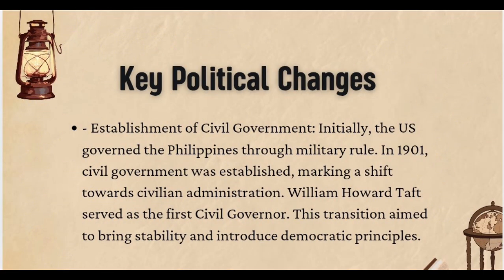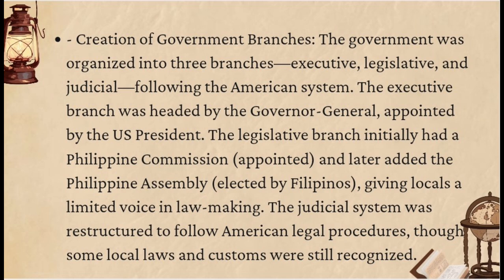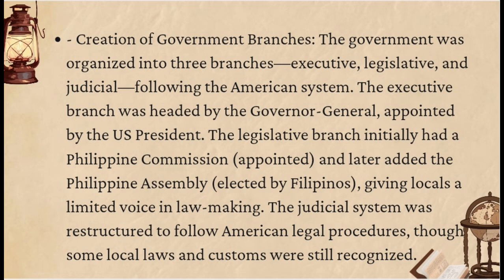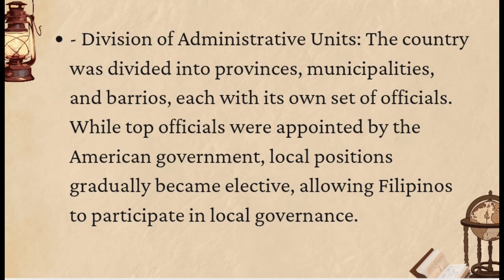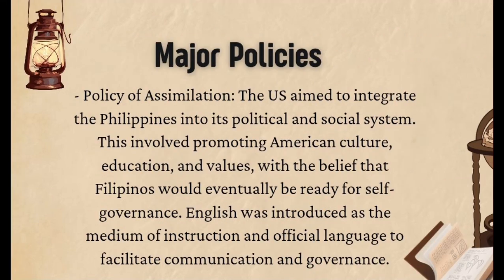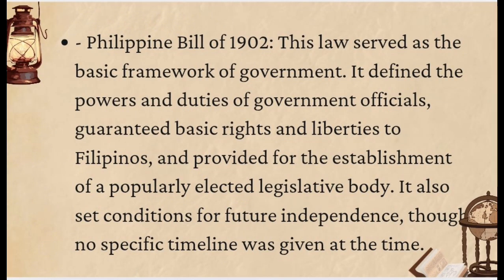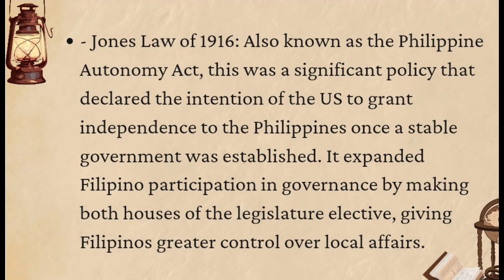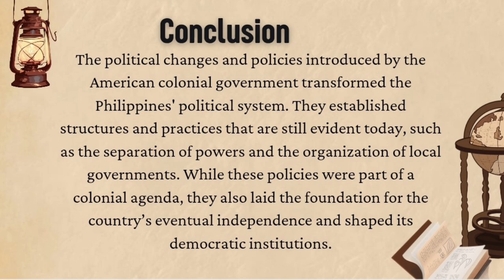American Colonial Government (Part 2): Political Changes and Policies